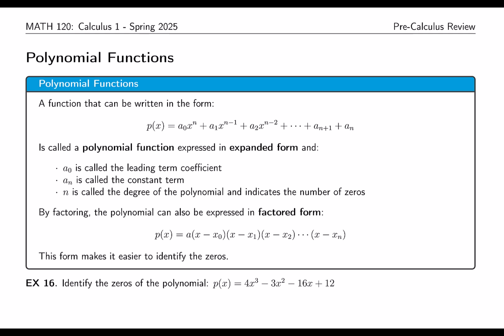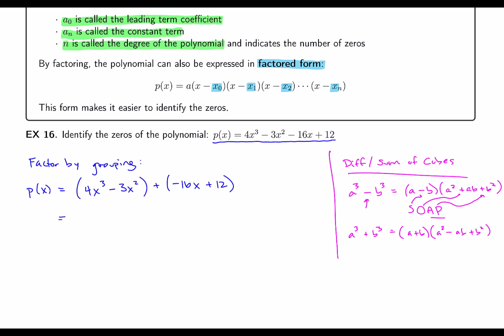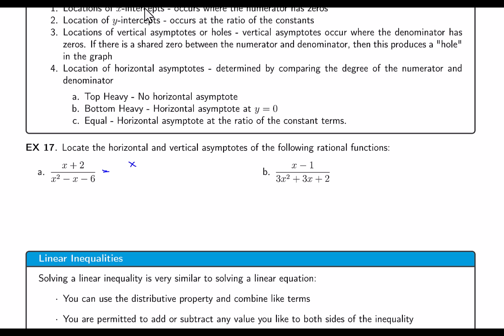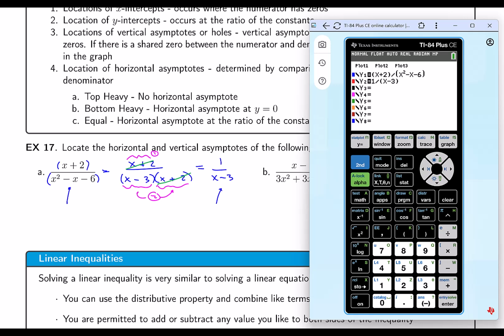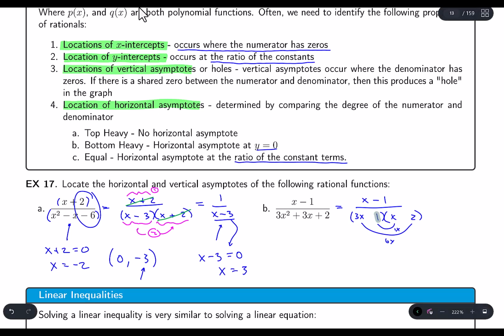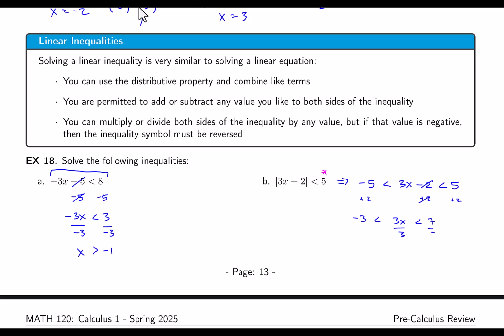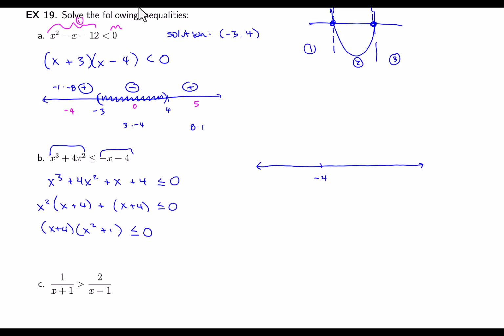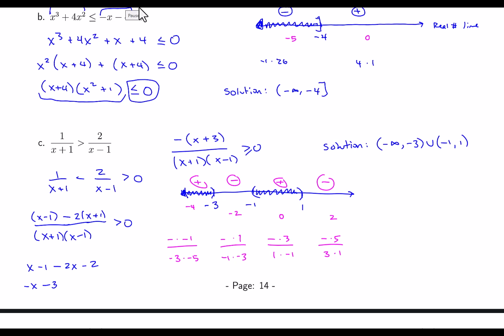Review of Polynomial and Rational Functions for Calculus 1 Students